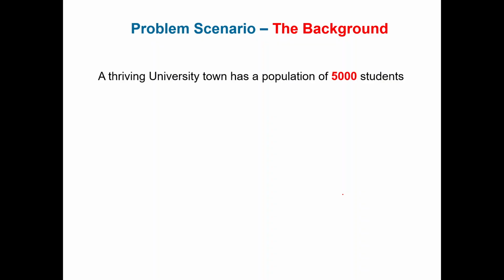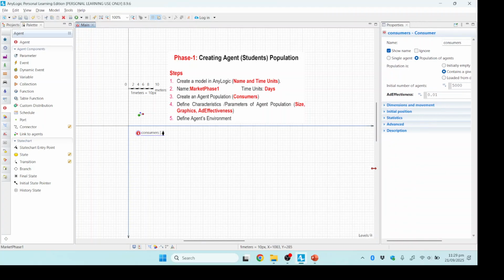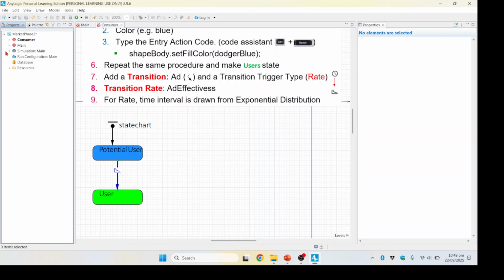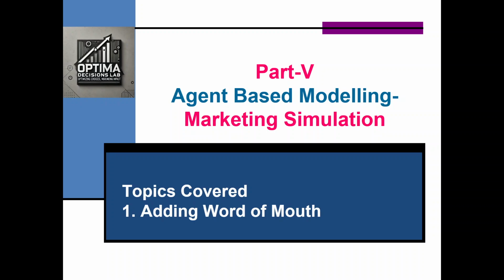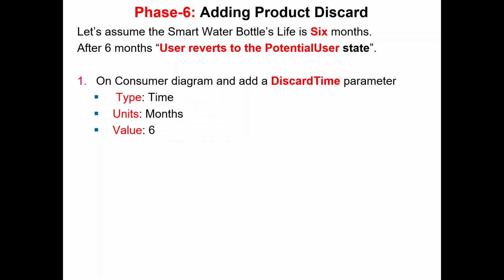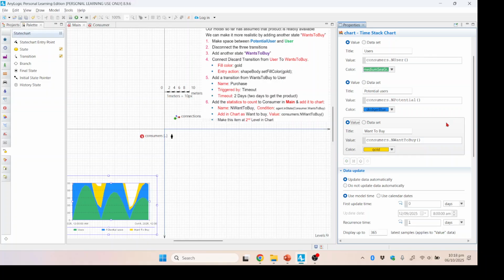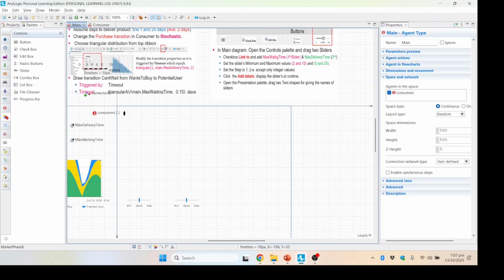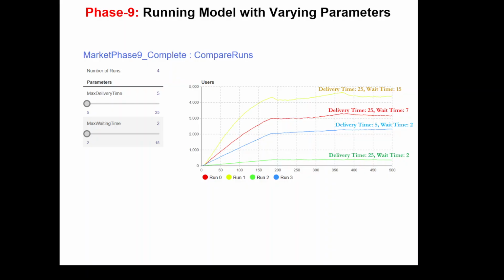Agent-Based Consumer Market Modelling in AnyLogic – Complete 2.5 Hour Tutorial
Learn how to build a complete agent-based consumer market simulation in AnyLogic from scratch! This comprehensive 2.5-hour tutorial takes you step-by-step through modeling realistic consumer behavior, market dynamics, and product adoption using stochastic agent-based modeling.

🎯 WHAT YOU'LL BUILD:
In this project, we simulate how a product enters and spreads through a consumer market. Each consumer is modeled as an individual agent with unique behaviors and decision-making processes. Since human decisions are inherently stochastic (random), agent-based modeling is the ideal approach for realistic market simulations.

⏱️ DETAILED TIMESTAMPS:

00:01 - Welcome to the Tutorial
01:02 - Problem Defined: Understanding Market Simulation Goals
07:19 - Introduction to AnyLogic: Software Overview & Setup
15:39 - Creating Consumer Population: Building Your Agent Base
25:53 - Defining Consumer in AnyLogic: Agent Properties & Parameters
43:05 - Adding Charts for Visualization: Tracking Market Dynamics
1:00:20 - Modelling Word of Mouth in AnyLogic: Social Influence Effects
1:18:34 - Modelling Product Discard in AnyLogic: Consumer Abandonment
1:28:08 - Modelling Product Delivery Time in AnyLogic: Supply Chain Impact
1:41:46 - Modelling Consumer Impatience in AnyLogic: Behavioral Psychology
2:03:44 - Running the Complete Model: Experimentation & Results Analysis

💡 KEY CONCEPTS COVERED:
- Agent-based modeling fundamentals for market simulation
- Creating and configuring consumer agent populations
- Modeling stochastic consumer decision-making
- Implementing competitive market dynamics
- Consumer state charts and behavior transitions
- Word-of-mouth effects and social influence mechanisms
- Product delivery and supply chain modeling
- Consumer impatience and abandonment behavior
- Data visualization with dynamic charts
- Running experiments and comparing scenarios

🔧 SOFTWARE & TOOLS:
- AnyLogic PLE (Personal Learning Edition - FREE)

📋 PREREQUISITES:
- AnyLogic PLE installed on your computer
- Interest in market modeling and consumer behavior
- No advanced programming required!

- Operations research students learning simulation
- Business analytics professionals
- Marketing analysts studying product adoption
- Students interested in market dynamics
- Simulation modelers and researchers
- Anyone wanting to understand agent-based modeling

📊 REAL-WORLD APPLICATIONS:
This modeling approach can be applied to:
- New product launch strategies
- Market penetration analysis
- Viral marketing campaign planning
- Consumer adoption forecasting
- Competitive market analysis
- Word-of-mouth marketing effectiveness

📚 ABOUT OPTIMA DECISIONS LAB:
Welcome to your hub for Operations Research, Modeling & Simulation tutorials. I create in-depth, step-by-step tutorials on optimization problems, linear programming, and simulation modeling to help students and professionals master complex decision-making tools.

My mission: Making Complex Concepts Simple!

Drop your questions in the comments below! I read and respond to every comment. If you get stuck at any point in the tutorial, let me know the timestamp and I'll help you troubleshoot.

📩 I also offer one-on-one mentoring and project guidance in Operations Research, Simulation, and Engineering subjects.

👍 IF THIS TUTORIAL HELPED YOU:
- Share with classmates, colleagues, or study groups

🎓 LEARNING PATH SUGGESTIONS:
After completing this tutorial, try:
1. Modifying consumer parameters to see different market behaviors
2. Adding new agent types (retailers, competitors)
3. Experimenting with different word-of-mouth strengths
4. Creating your own product launch scenario
5. Exploring my Operations Research tutorials for optimization techniques

Optimizing Choices, Maximizing Impact